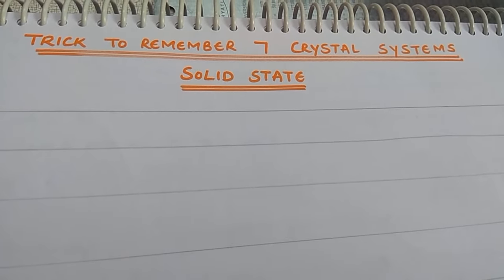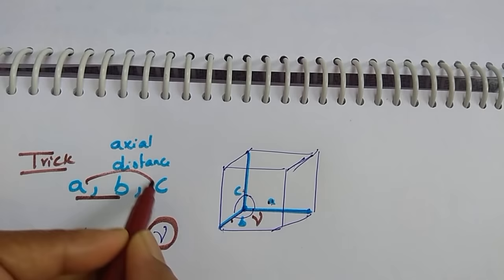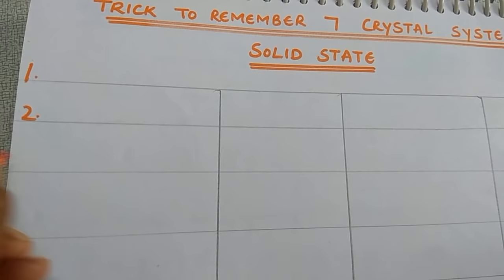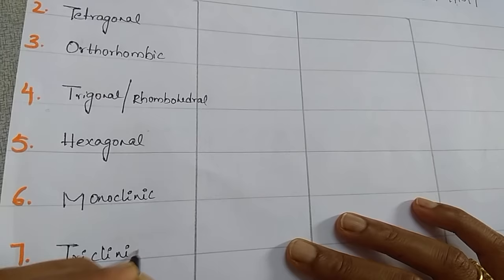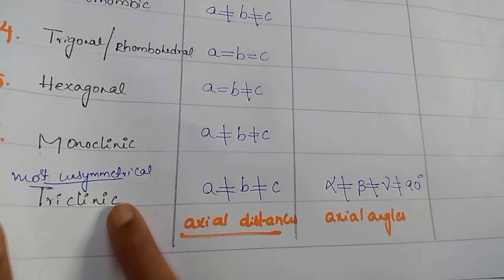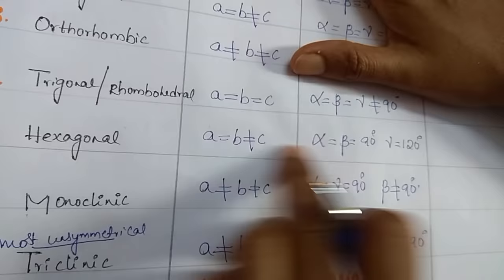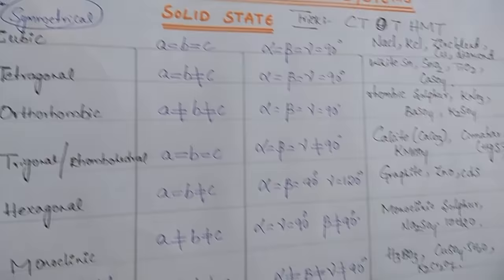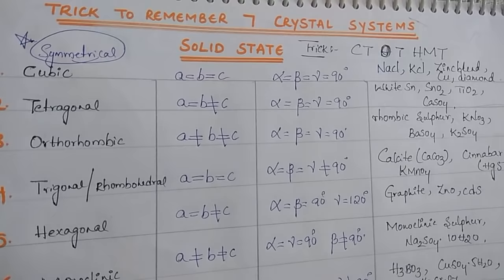Trick to remember 7 crystal systems / Solid State/ Class 12 Chemistry